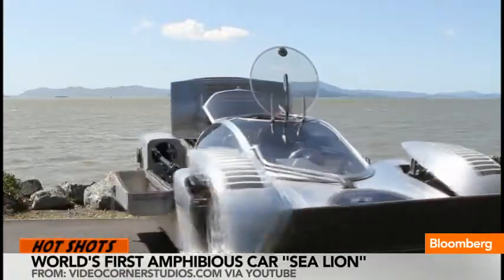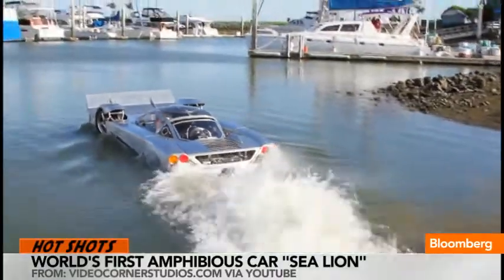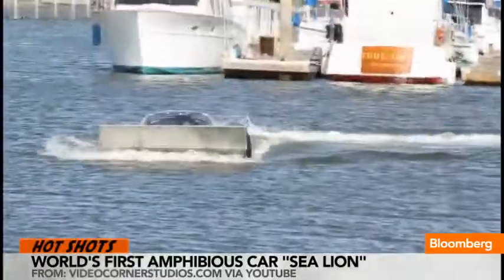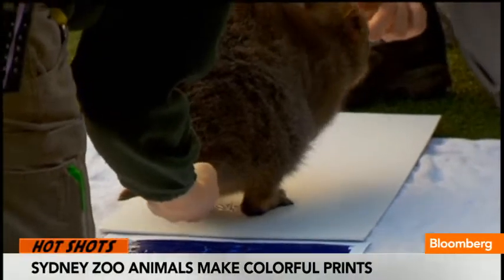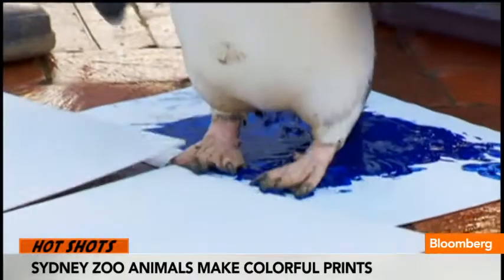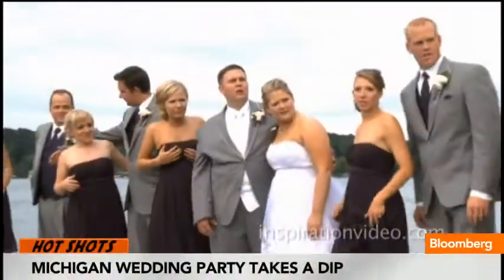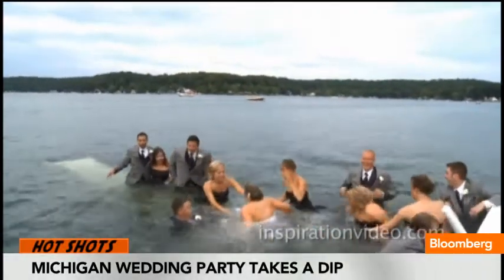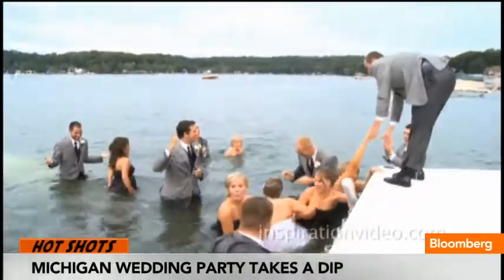World's First Amphibious Car, Zoo Animal Prints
The "Sea Lion" and can reach 60 mph on the water, and 80 mph on land